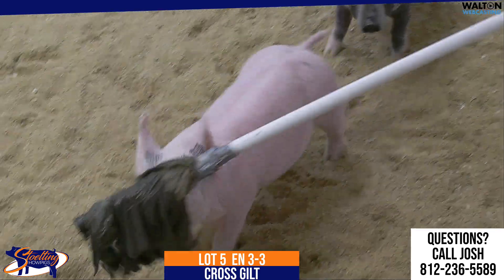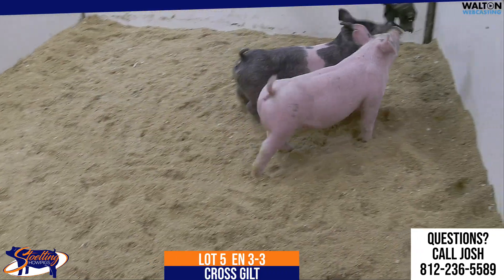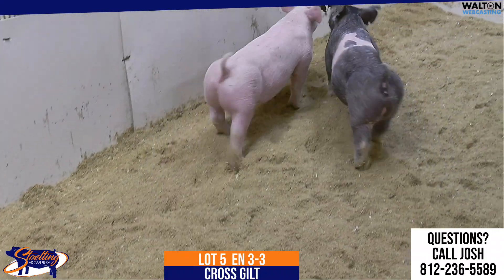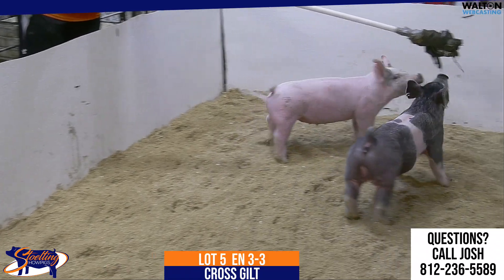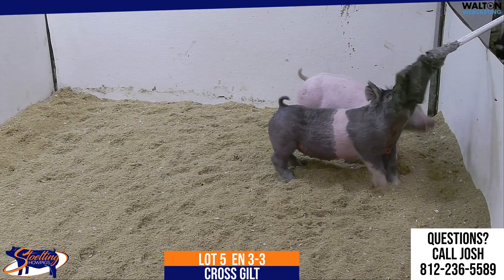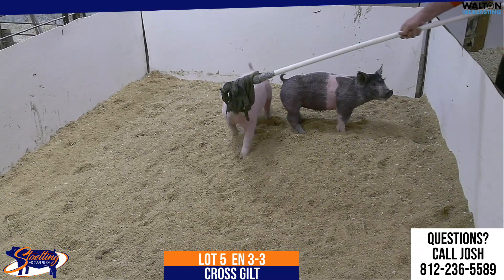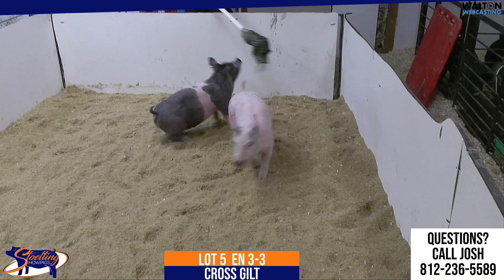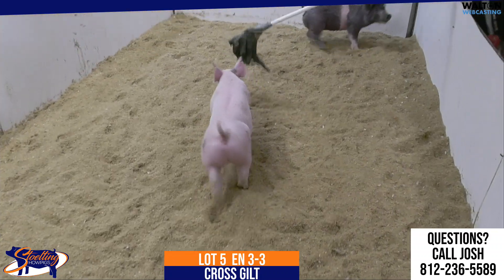Lot 5 Stoelting March 8 Sale 02 March 2023 09 12 08 AM